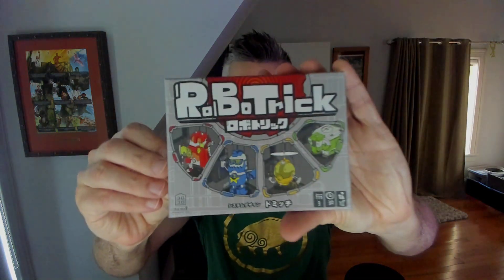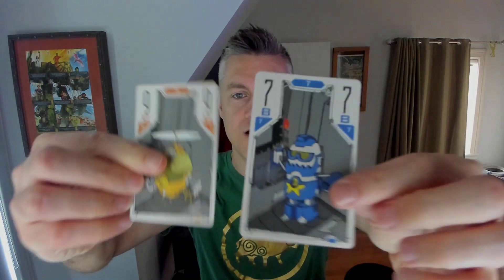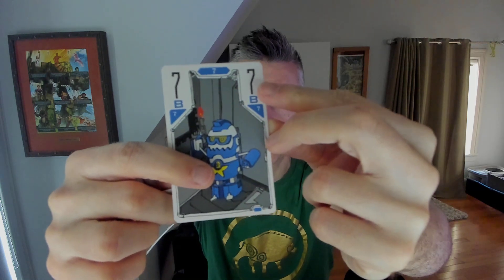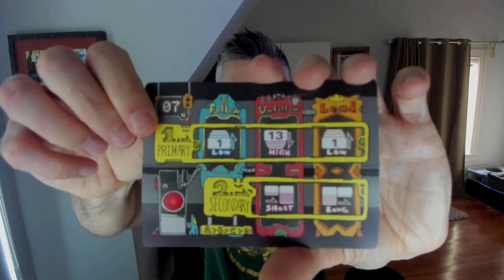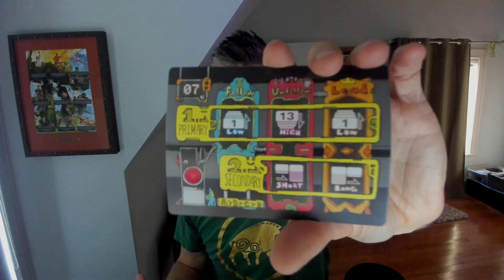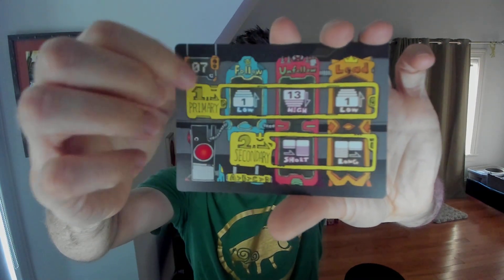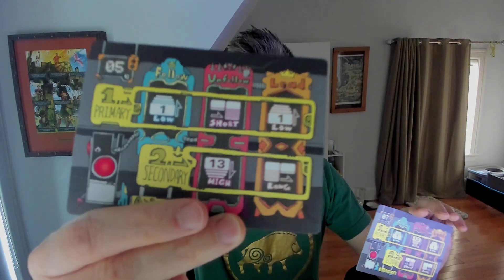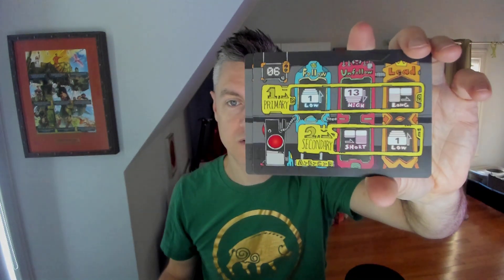RoboTrick: My Favorite Mechanism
Jamey shares his favorite mechanism in the trick-taking 3-player game (with an impressive bot), RoboTrick.